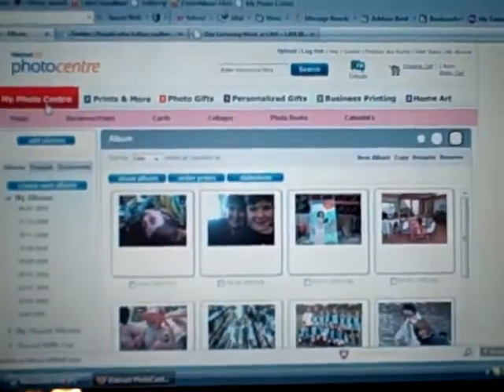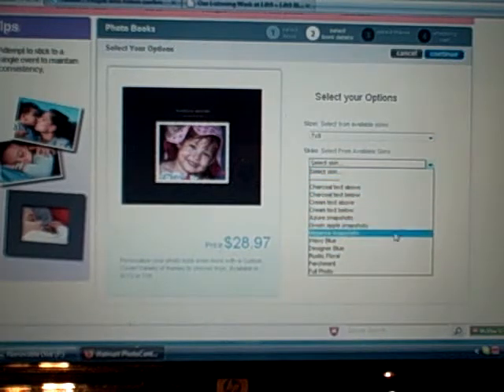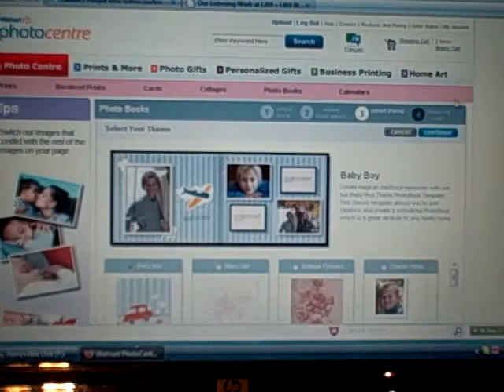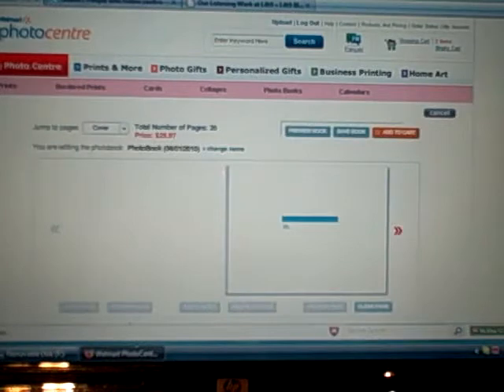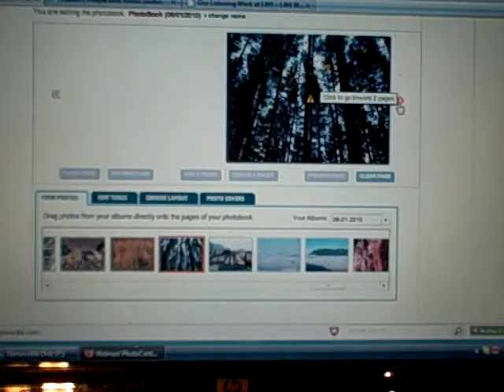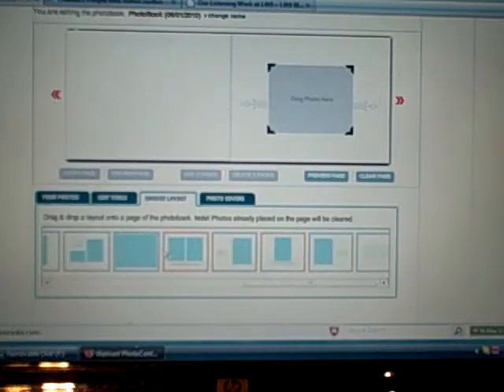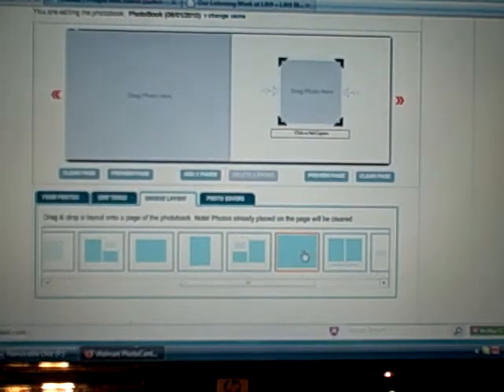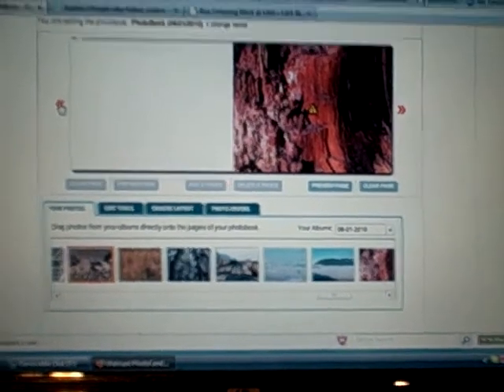How I made a coffee table photobook of my nature shots...